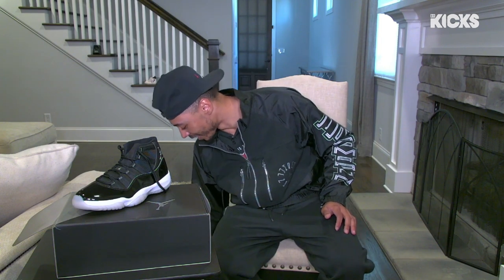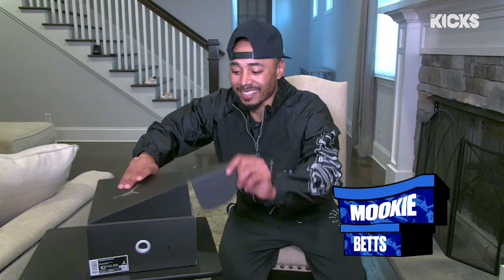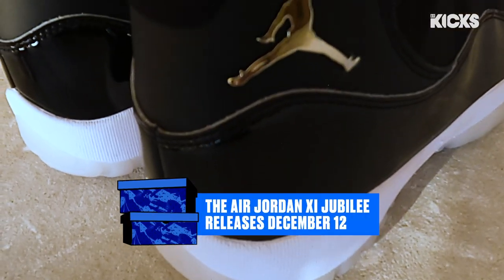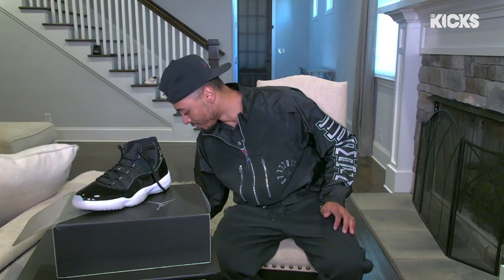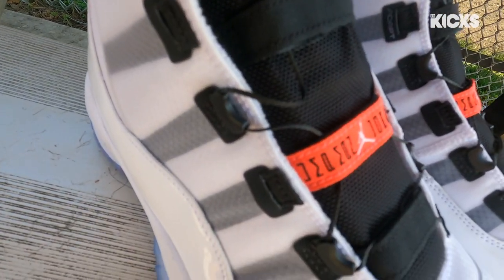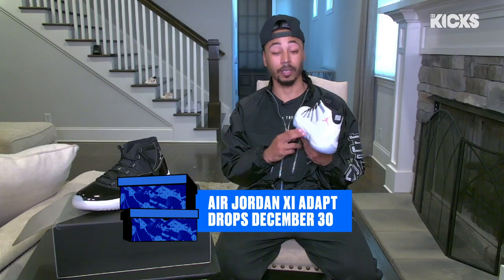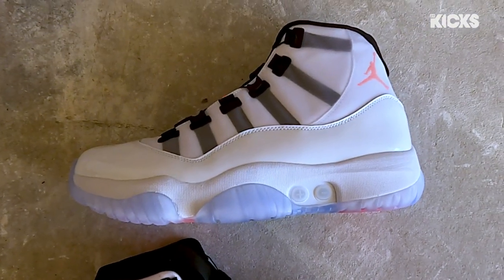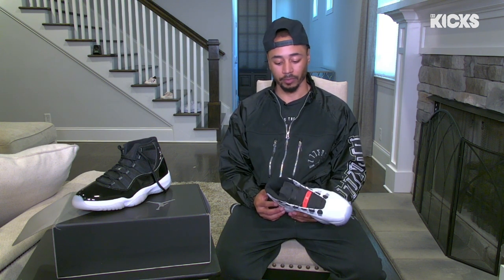MOOKIE BETTS UNVEILS THE AIR JORDAN 11 ADAPT AND "JUBILEE" COLORWAY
On the season premiere of Bleacher Report Kicks Unboxed, Mookie Betts unveils the Air Jordan 11 Adapt as well as the Air Jordan 11 "Jubilee" to celebrate the sneaker's 25th anniversary. Who should be on the next Unboxed?